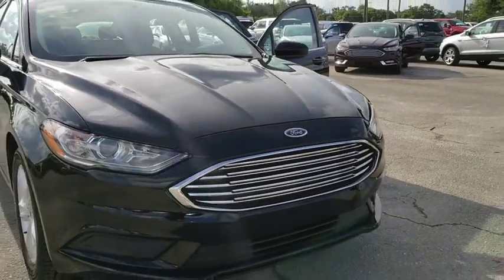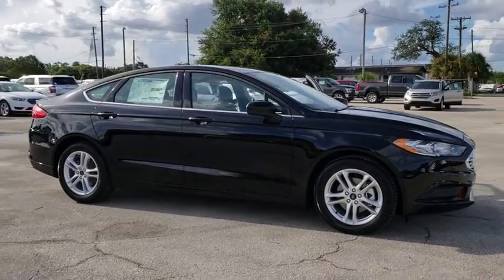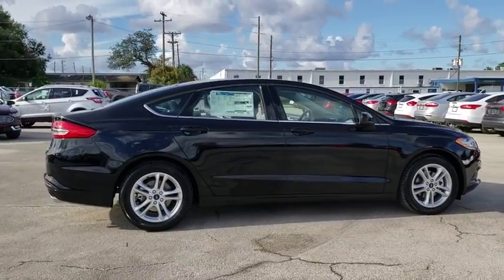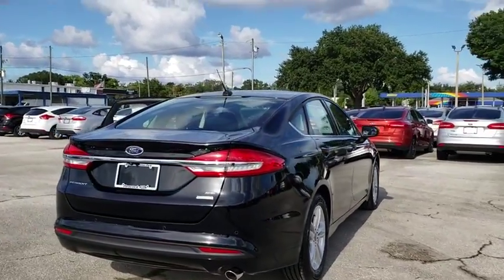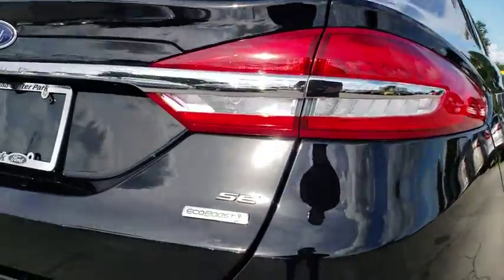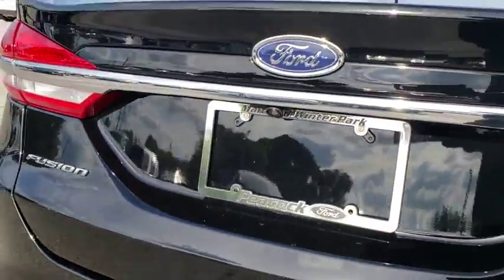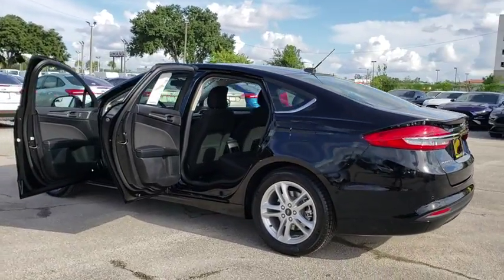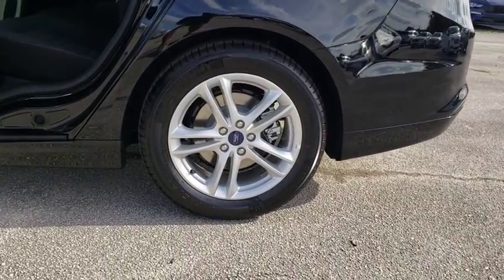2018 Ford Fusion Maitland, Winter Park, Orlando, Altamonte Springs, Sanford, FL JR265315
Shadow Black N 2018 Ford Fusion available in Maitland, Florida at Peacock Ford. Servicing the Winter Park, Orlando, Altamonte Springs, Sanford, FL area.

Peacock Ford
1875 S Orlando Ave

Factory MSRP: $25,580 $4,008 off MSRP! 6-Speed Automatic. 34/23 Highway/City MPG Priced below KBB Fair Purchase Price!brbrThe Peacock Ford Price includes Discounts, Factory Rebates, and Ford Credit Financing Rebates. The price may also include Trade Assist, Business Owner Rebate, or Owner Loyalty Rebate. You may also be eligible for other Rebates (College, Military, or Private offers) not included in the displayed price. Ask your Salesperson for more details.brbrThank you for shopping with Peacock Ford. At Peacock Ford you can enjoy great benefits such as a complimentary car wash after every service visit, full service collision center and a great selection of new and pre-owned cars, trucks and SUVs. We are your local family owned Ford dealer. Price includes: $2,000 - Retail Customer Cash. Exp. 10/01/2018